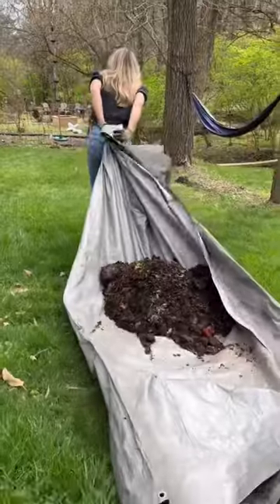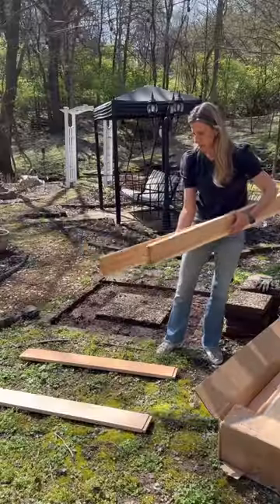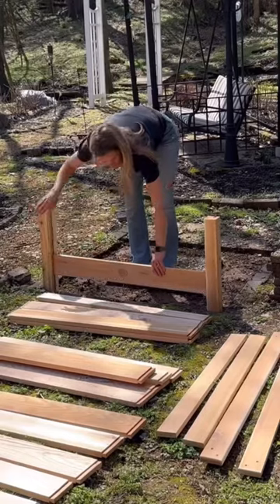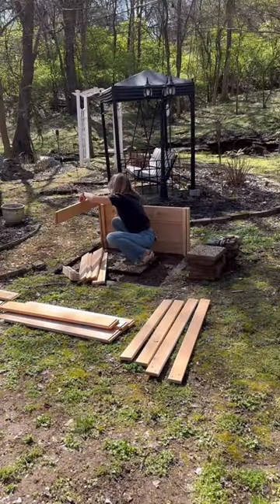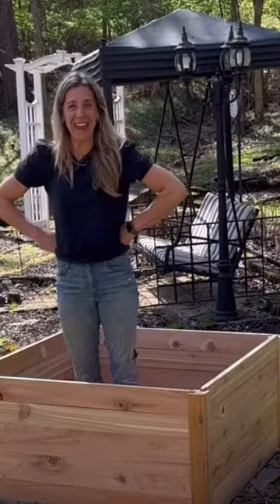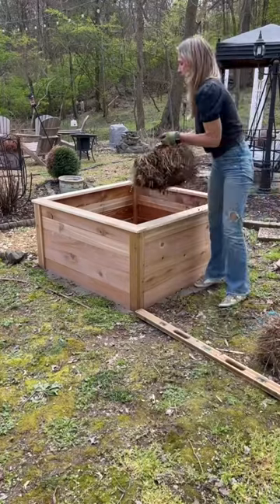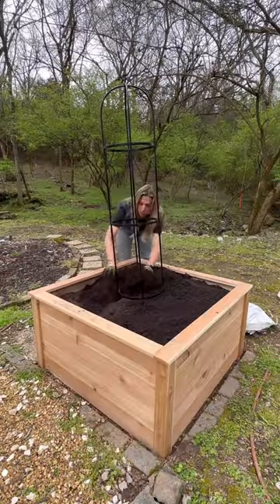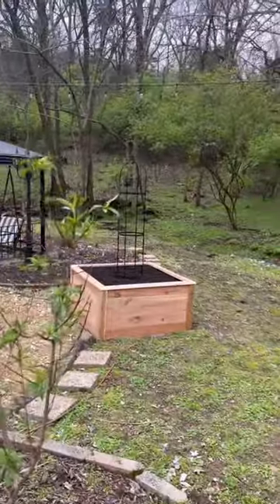Build a 4’ x 4’ Raised Bed Garden in an Hour-Untreated Cedar with Obelisk Trellis, Homemade Compost